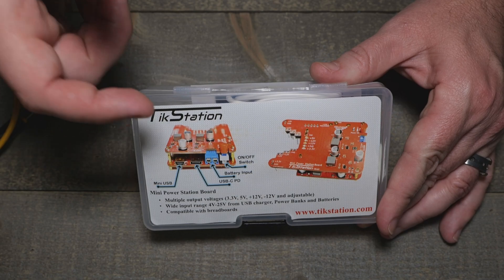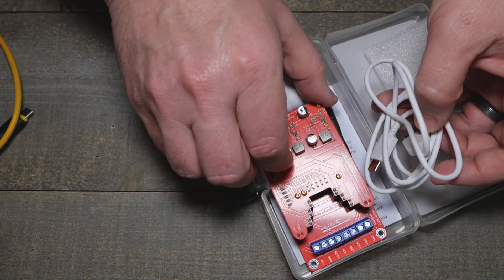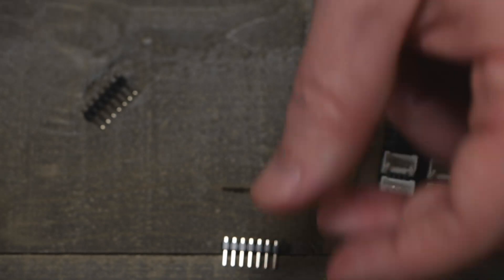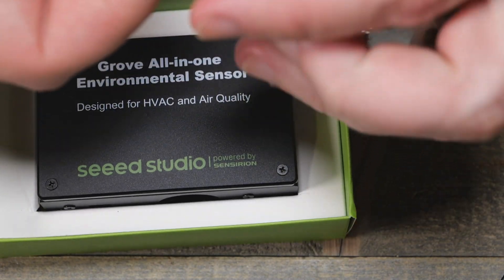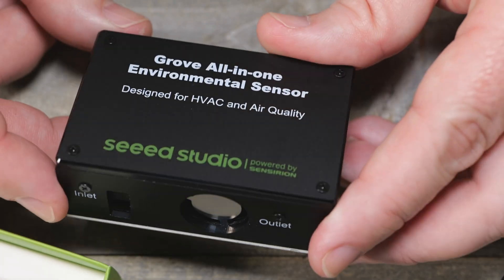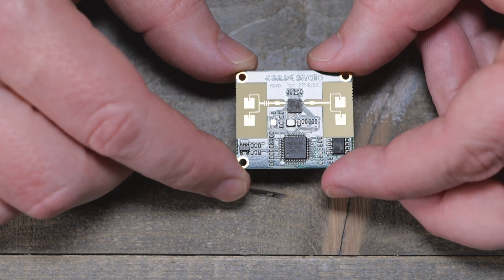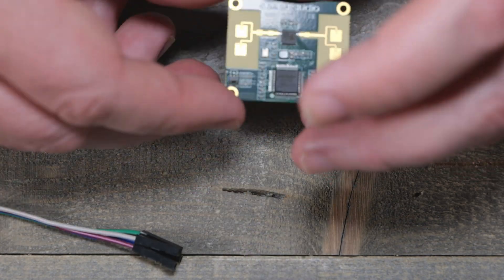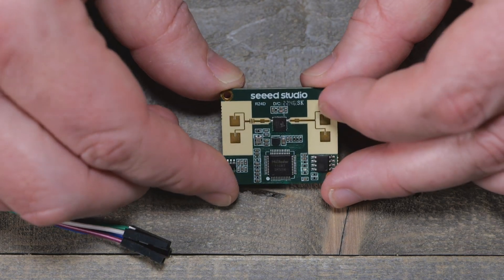Unboxing All Things- Zigbee, ESP Sensors, mmWave, TikStation, Pixel Art Speaker, SeedStudio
Another unboxing tech things video.  Third Reality Zigbee Plug Gen2 TikStation , Zigbee mmWave Presence , Heiman Smoke Detector
Divoom Pixel Art Speaker

00:00 Tikstation
03:23 Third Reality Zigbee Plug
06:06 Seeedstudio Sensors
10:35 Zigbee mmWave Presence
12:24 Zigbee Smoke Detector
14:05 BEST Part - Divoom Ditoo-Pro Pixel Art Bluetooth Speaker